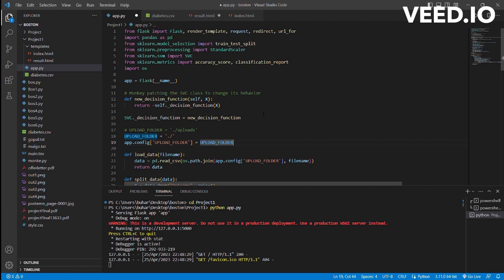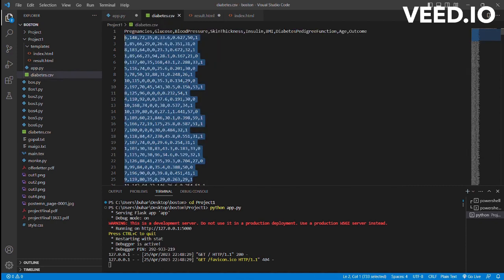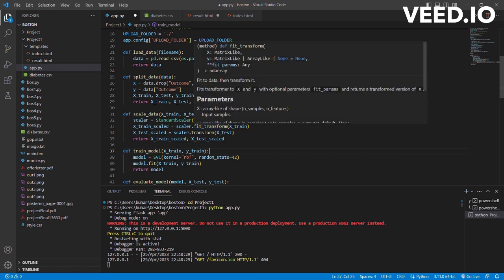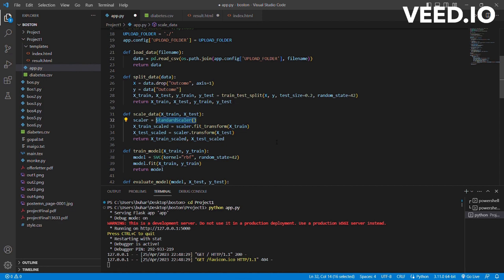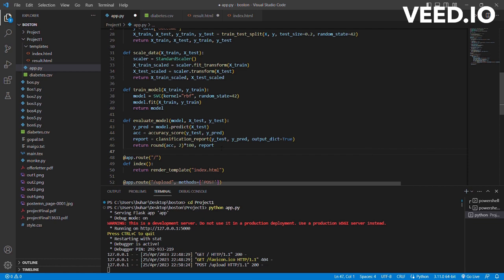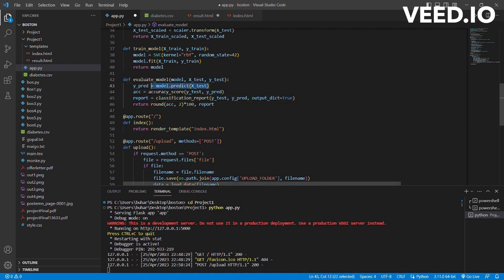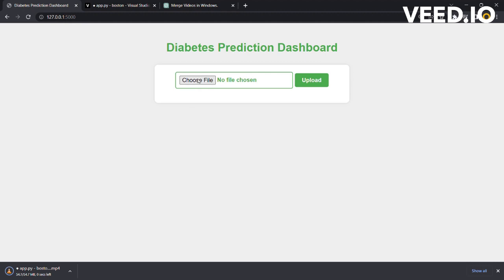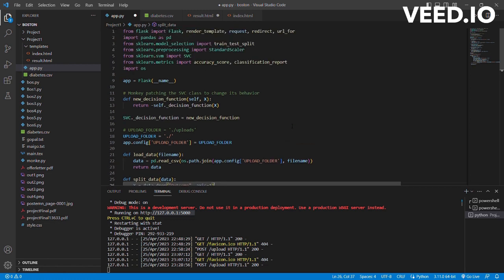Deployment of Machine learning models in Healthcare system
Deployment of machine learning models in Healthcare system to increase the accuracy rate and efficiency of finding the disease from the dataset. The dashboard will allow you to upload the dataset and find the benchmark accuracy rate.